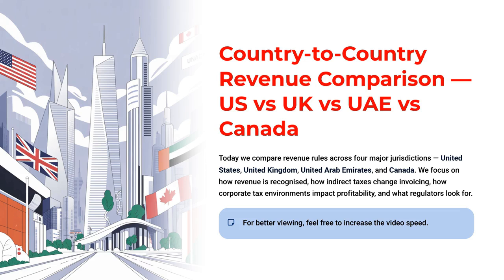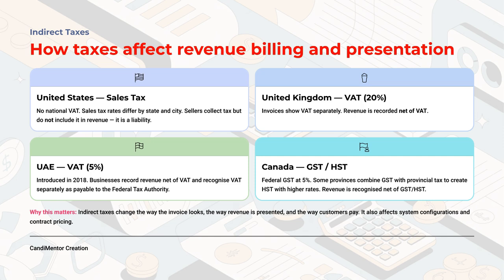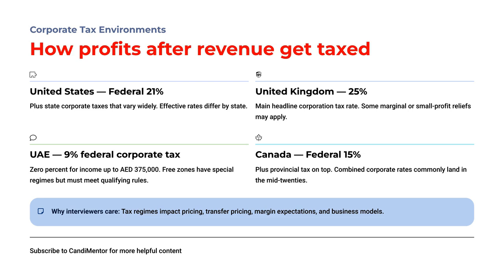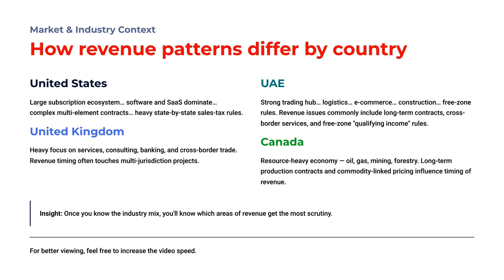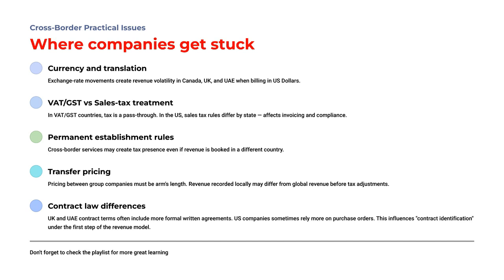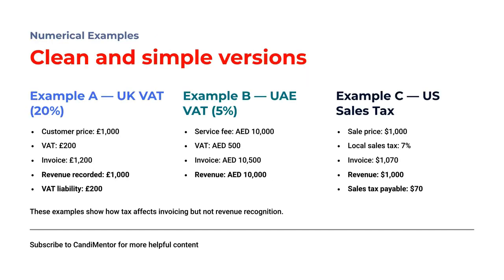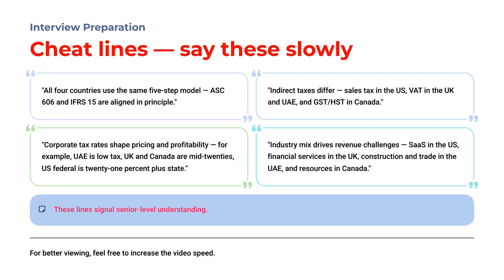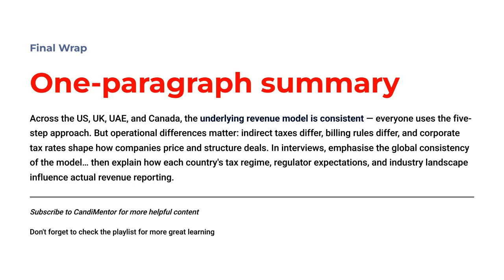Revenue Accounting by Country — US vs UK vs UAE vs Canada Explained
This masterclass compares how revenue works across four major regions. Learn how ASC 606 and IFRS 15 operate globally, how indirect taxes like VAT, GST/HST and US sales tax change billing, how corporate tax rates affect profitability, how industry mix drives revenue patterns, and how regulators such as the SEC, FRC, FTA/MOF and Canadian authorities approach enforcement. Built entirely from the uploaded masterclass and timestamps.
Timestamps
0:00 – Introduction
0:26 – Revenue-recognition standards across countries
1:38 – Indirect taxes affecting invoices
2:48 – Corporate-tax environments
3:50 – Market & industry context
4:54 – Disclosure & enforcement
5:49 – Cross-border issues
7:03 – Numerical examples
7:59 – Interview cheat lines
8:58 – Practical checklist
9:42 – Final wrap

Closing Paragraph
Although the four countries all follow the five-step model in ASC 606/IFRS 15, real revenue varies due to indirect tax systems, industry mix, regulator expectations, and corporate-tax environments. This session prepares you for interviews, global audits and real cross-border projects by explaining the practical factors that shape revenue beyond the standard.